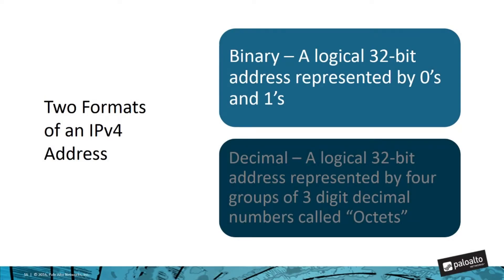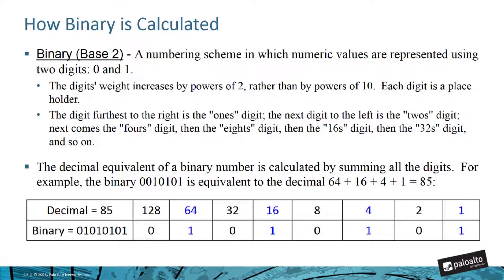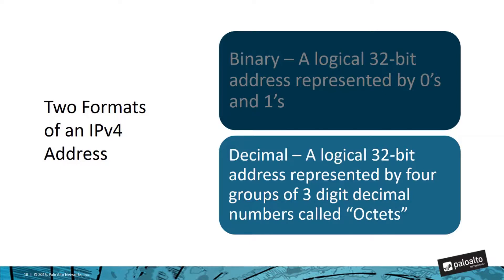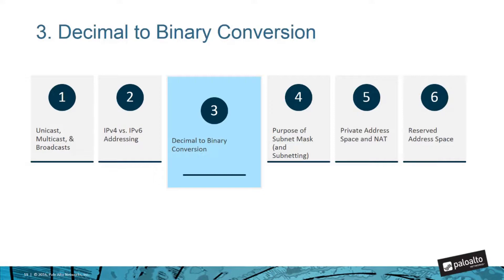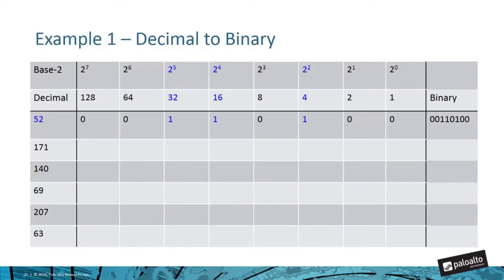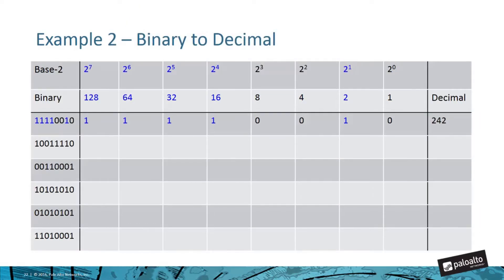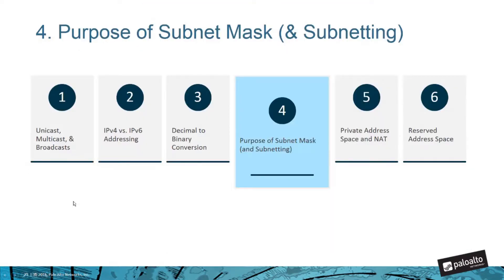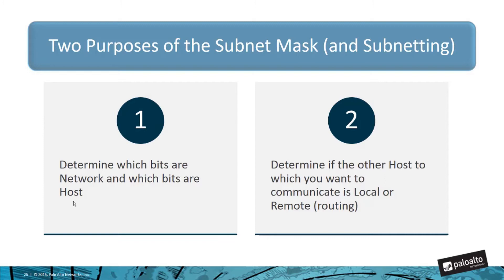4.Networking Fundamentals: Part2 - Layer 3 Addressing and Sub-netting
This Networking Fundamentals training video is designed to teach you about the basics of IP addressing, decimal to binary conversion and subnet calculation